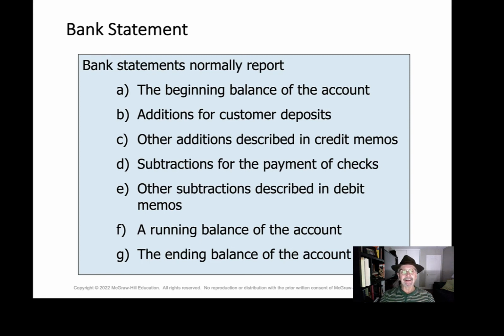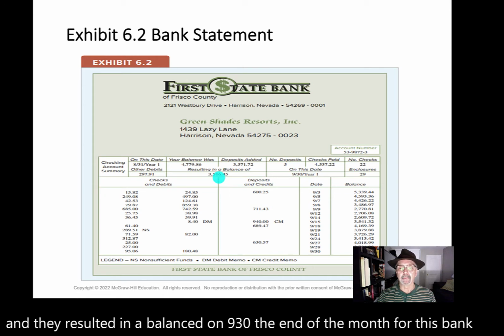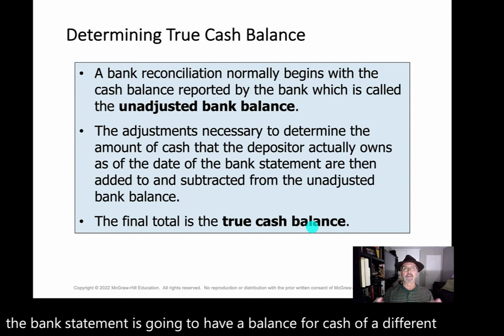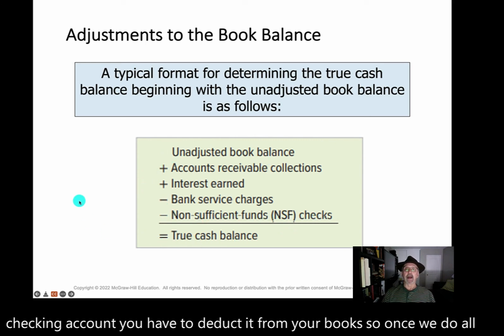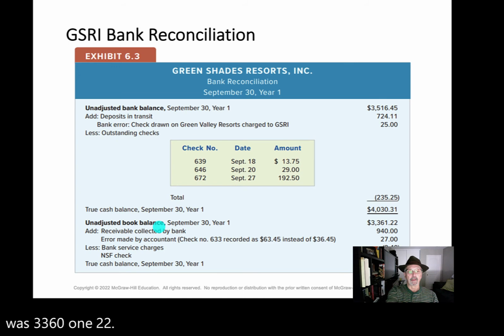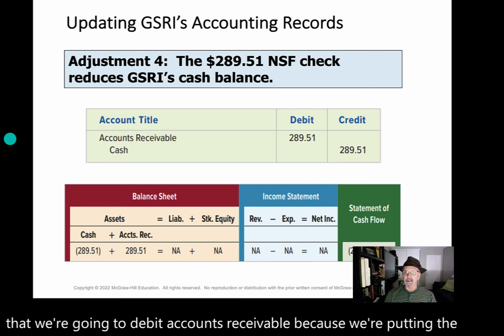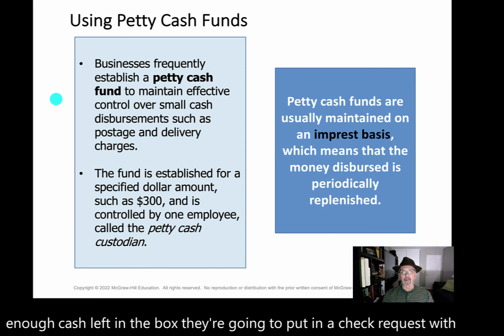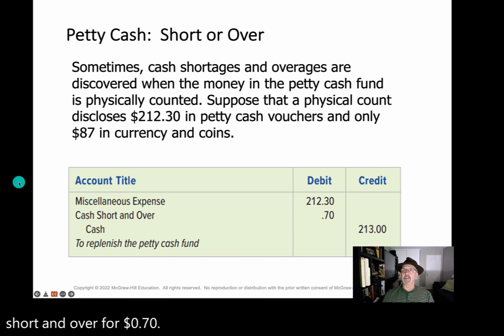Accounting 201 Chapter 6B Cash Control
Discussion of Cash Control and bank reconciliations.